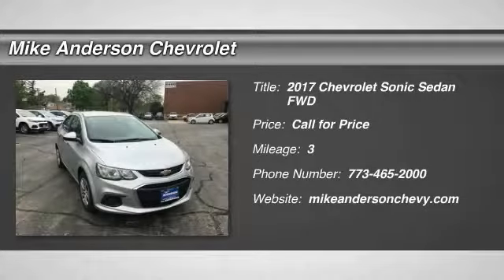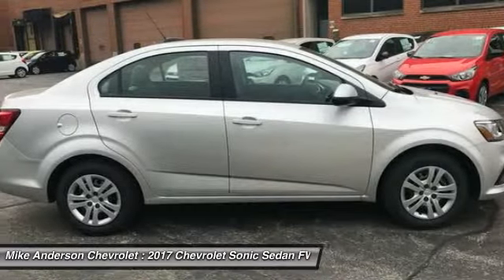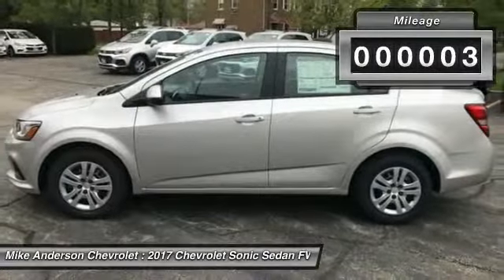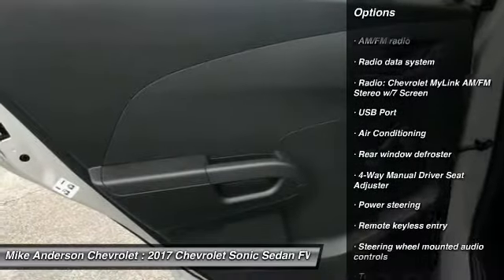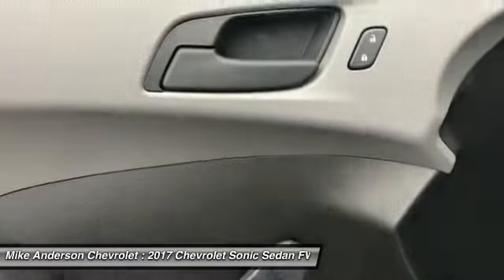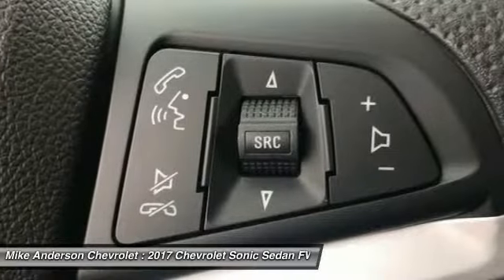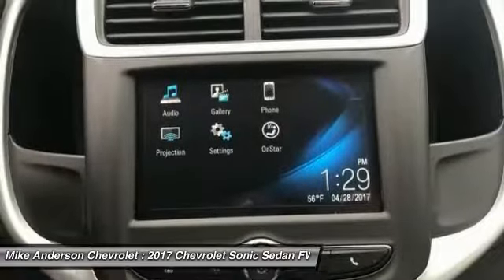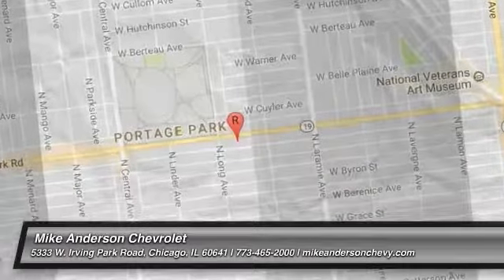2017 Chevrolet Sonic Chicago IL 000H1972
2017 Chevrolet Sonic LS

Mike Anderson Chevrolet
5333 W. Irving Park Road

5spd manual! Come to the experts! brbrThere isn't a better car than this good-looking 2017 Chevrolet Sonic. You just simply can't beat a Chevrolet product. brbr